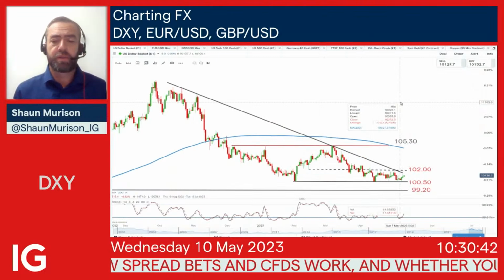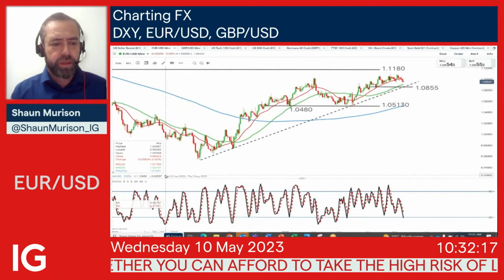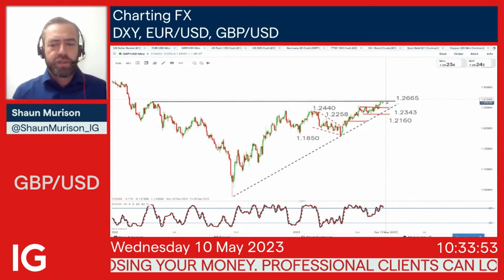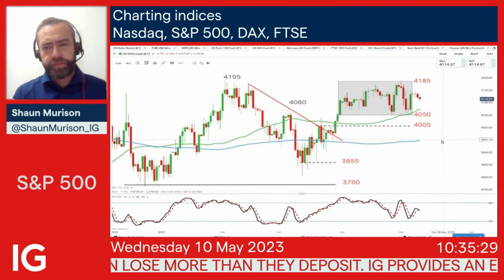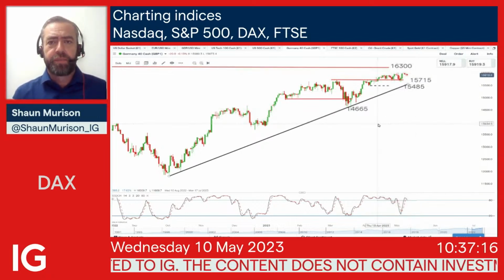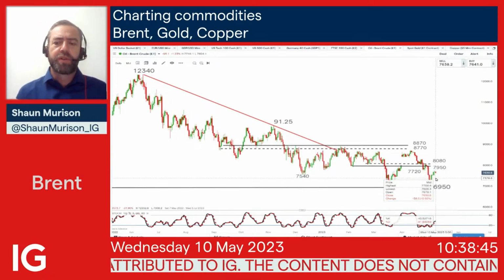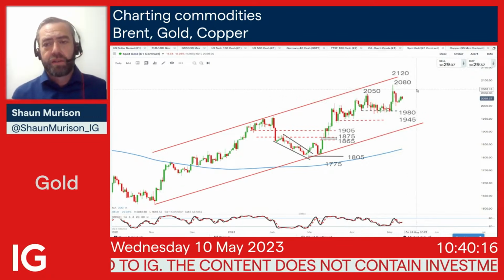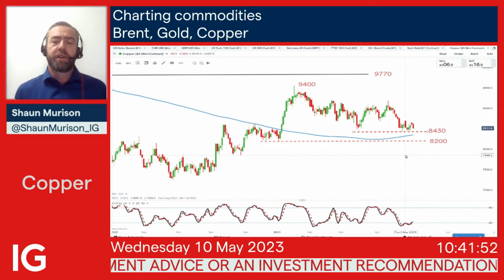Charting the Markets - May 10, 2023